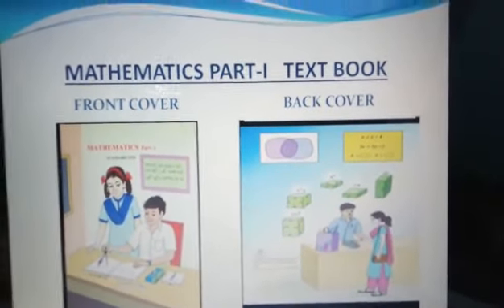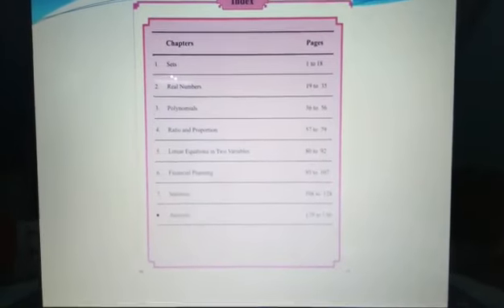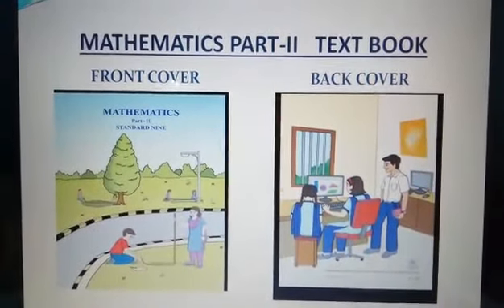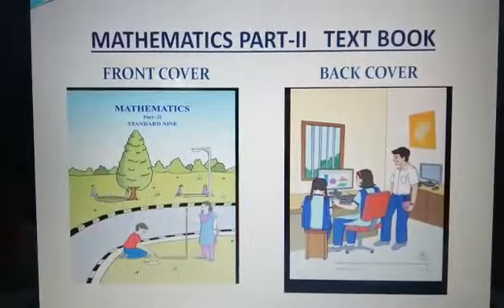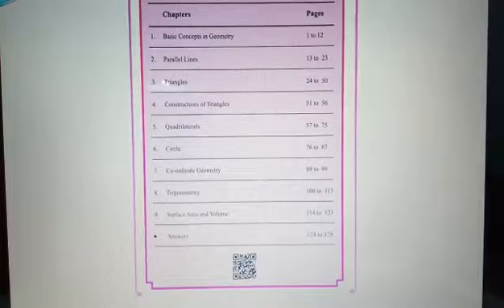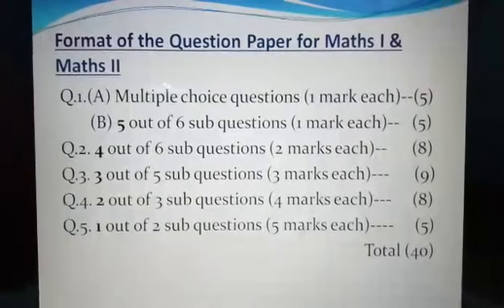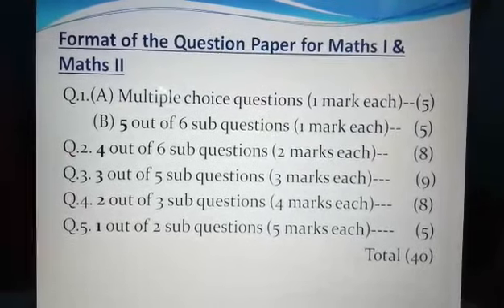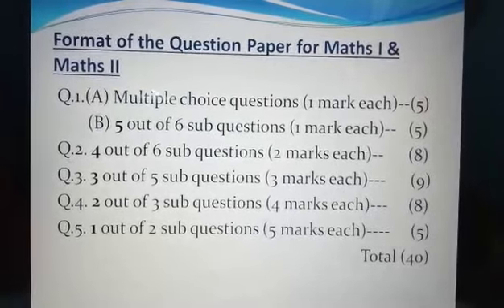INTRODUCTION MATHEMATICS_03 JULY